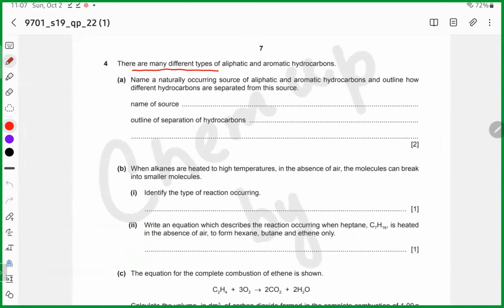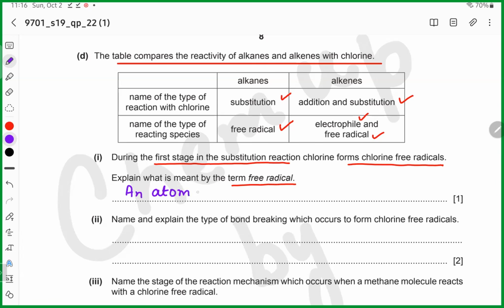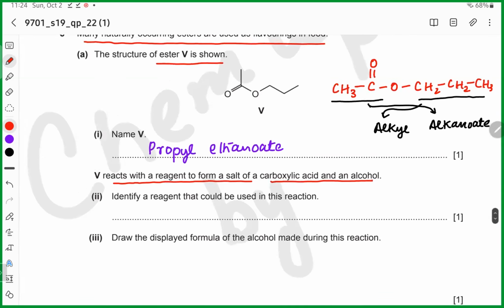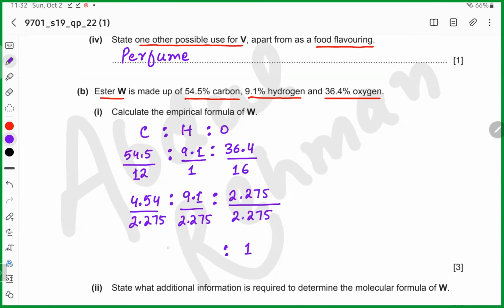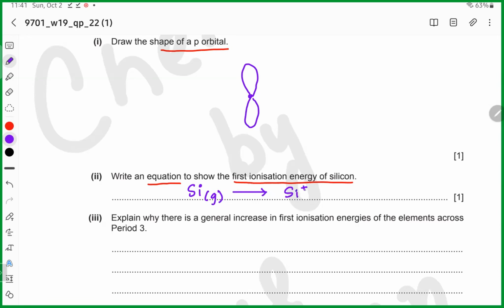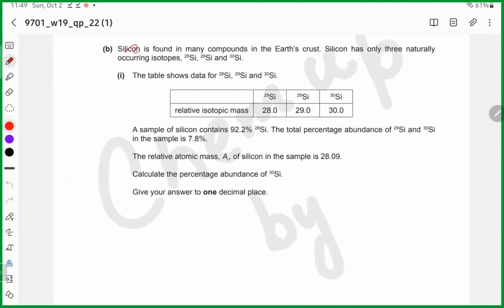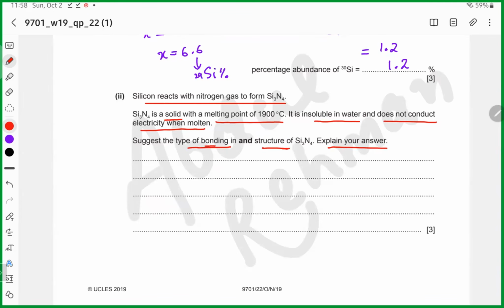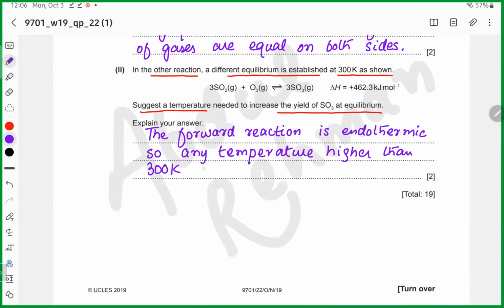9701 s19 qp 22 part 2 and 9701 w19 qp 22 part 1